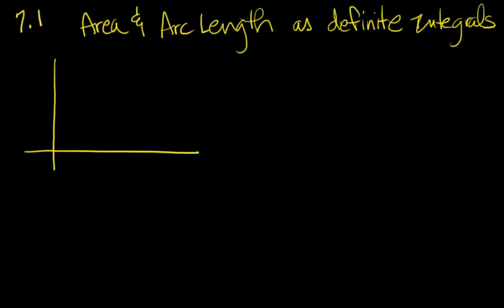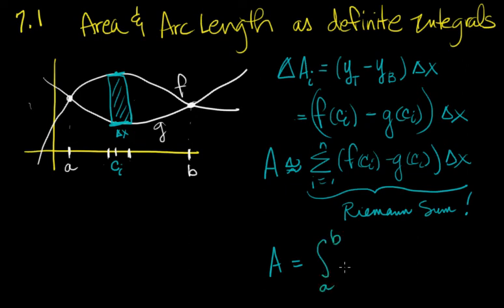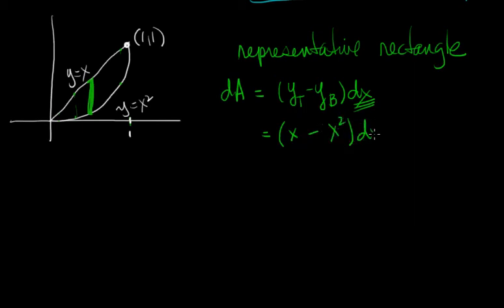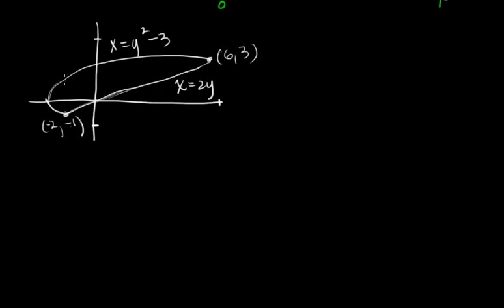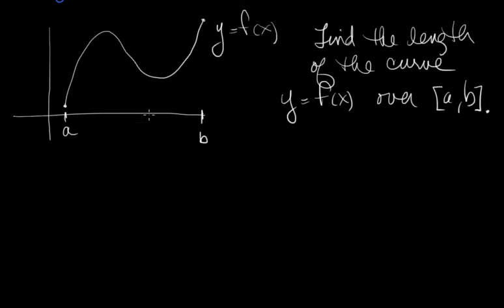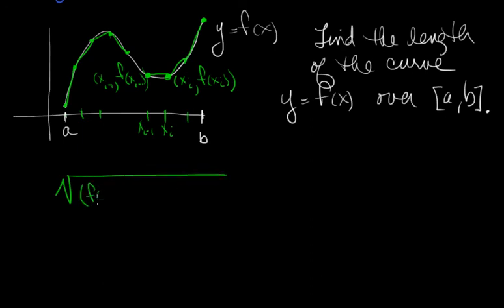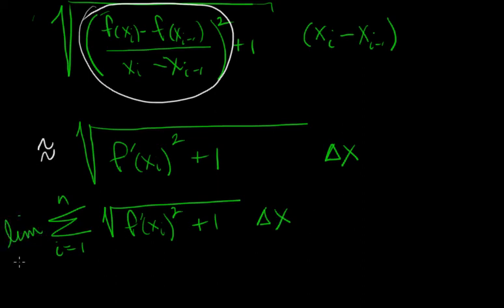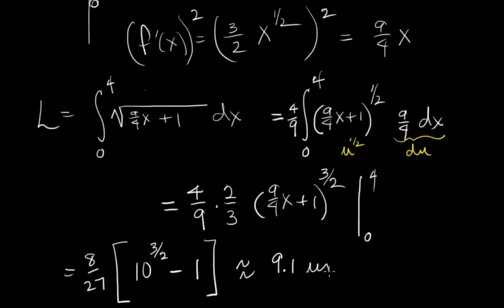7 1 Area and Arc Length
Area and Arc Length.  I'd like to do this over and make it shorter but I don't have time.  The derivations of formulas is interesting, but you just need to know how  to use the formulas for these applications of the definite integral.